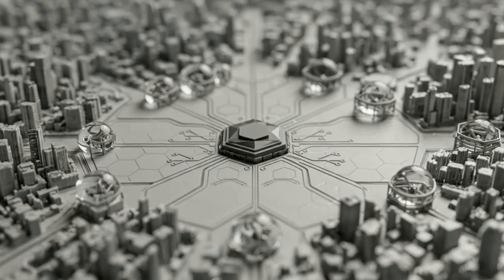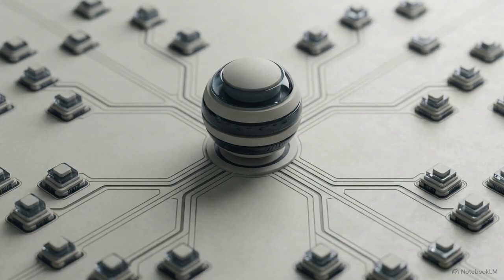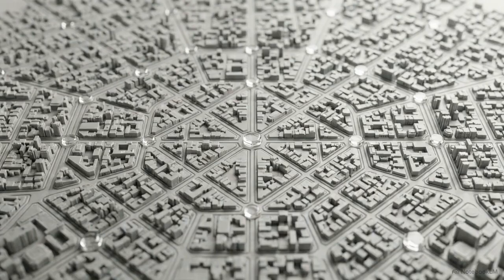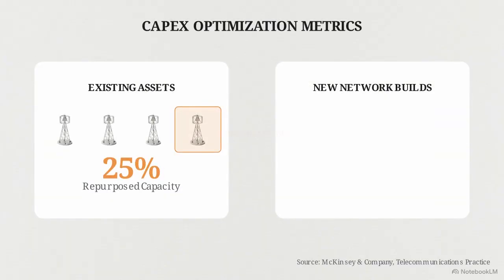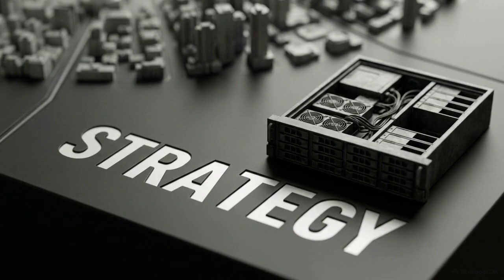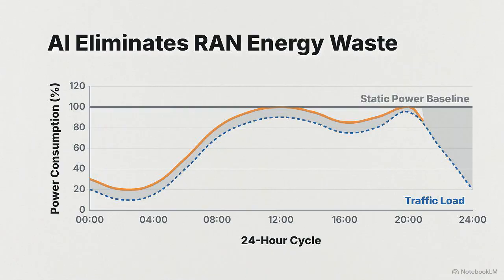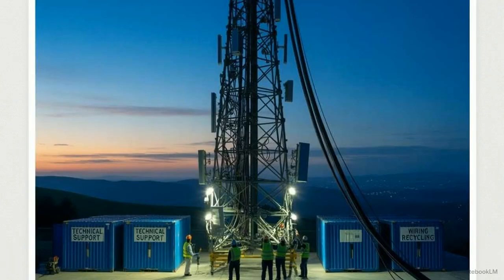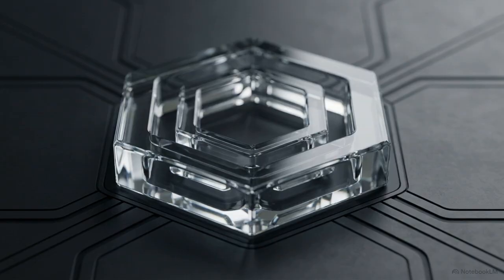6G Threshold: AI in Telecom: The Cinematic Future of Network Cost Optimisation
Description: The transition from LTE to 5G has created a major capital and operational challenge for telecom operators worldwide
. In this cinematic overview, we dive deep into the strategic framework for AI-driven cost optimisation in telecom networks.
Discover how Artificial Intelligence and Machine Learning are moving the industry from manual, reactive processes to autonomous, predictive networks.
What you will learn in this video:
The CapEx vs OpEx Challenge: Why traditional cost management is no longer sufficient against rising energy and maintenance burdens
Smarter Capital Expenditure: How AI and Digital Twins are used for intelligent site planning, strategic densification, and network decommissioning
Driving Down OpEx: Exploring AI dynamic sleep modes that reduce RAN energy consumption by over 26%, and predictive maintenance that cuts truck rolls by up to 30%
Advanced Capabilities: A look at Self-Optimising Networks (SON), Network Slicing, and zero-touch operations
The Business Case: A breakdown of the projected ROI and annual savings for large operators adopting AI
Tags/Keywords: AI in Telecom, 5G Network Optimization, Telecom CapEx OpEx, Predictive Maintenance, Zero-Touch Networks, Telecommunications AI, Digital Twins, Govind Pathak, Telecom Infrastructure.